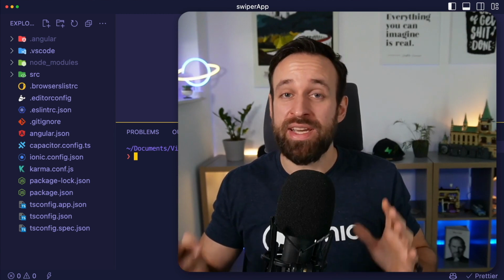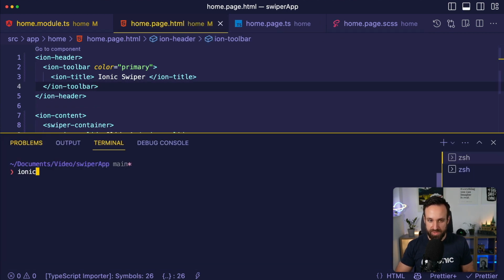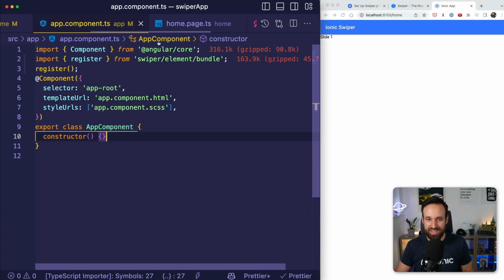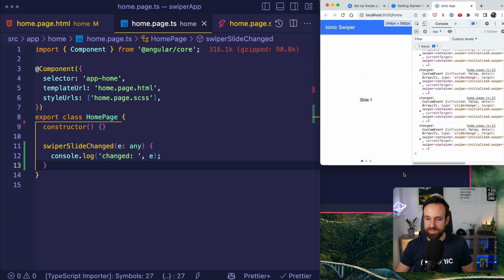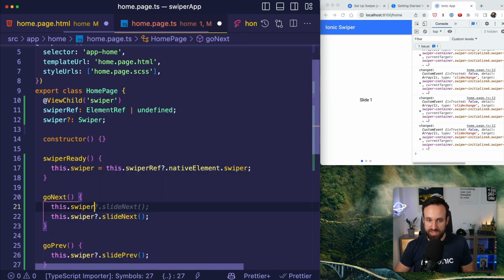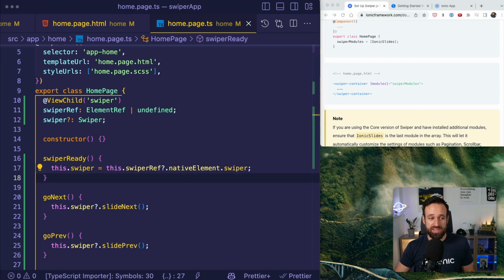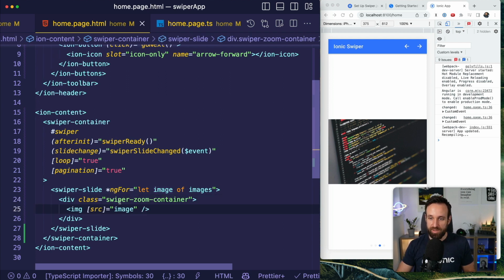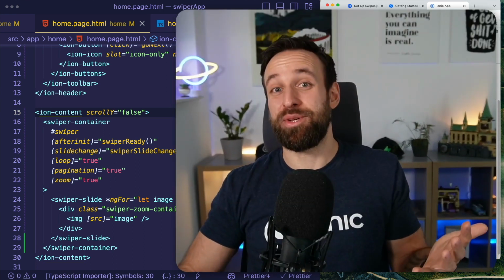How to implement Swiper with Ionic 7 (ion-slides removed)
In this video, we will use the new Swiper element in an Ionic 7 app with Angular because ion-slides are finally removed!